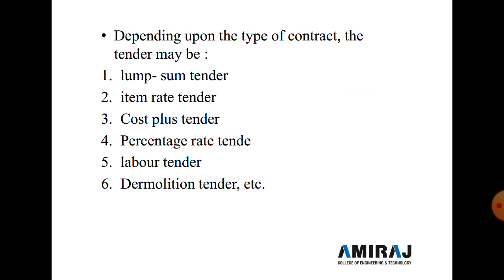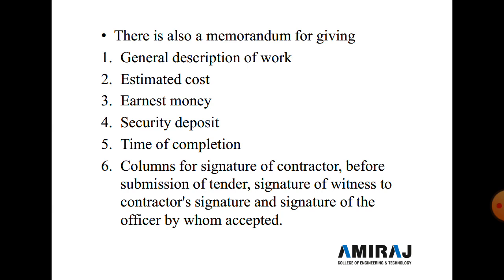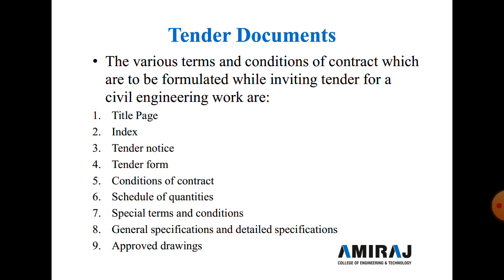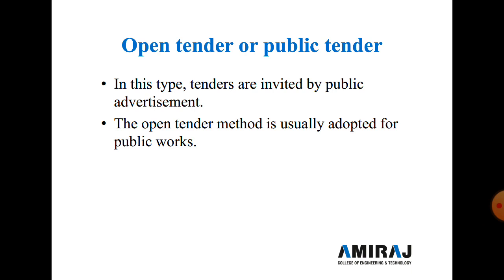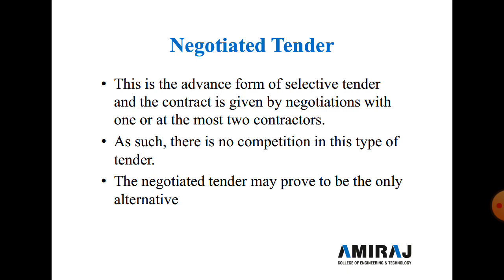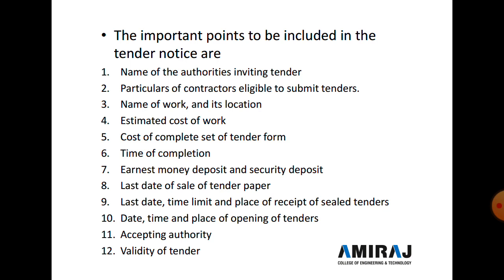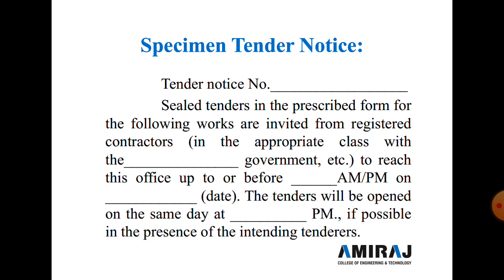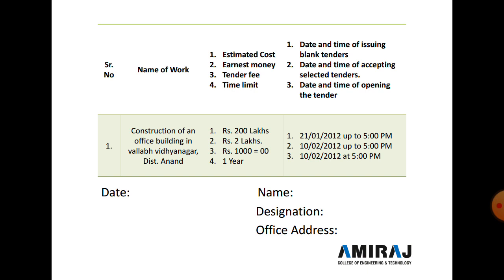3170615_Engineering Economics, Estimate Costing_Ch 6 Tender & Tender Notice_Lecture-32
3170615_Engineering Economics, Estimate Costing_Ch 6 Tender & Tender Notice_Lecture-32